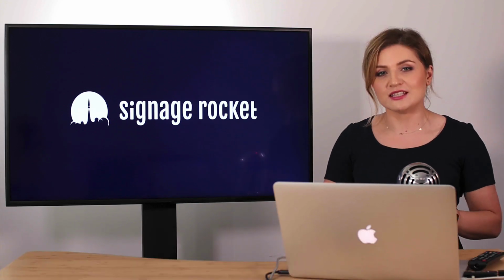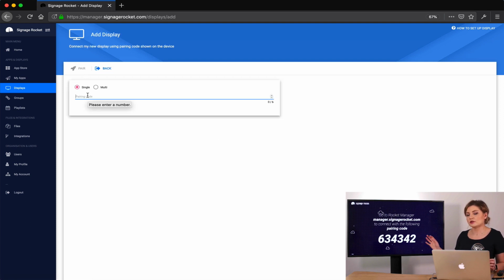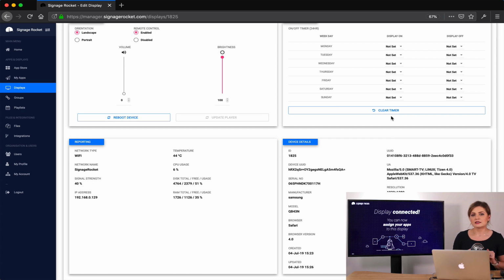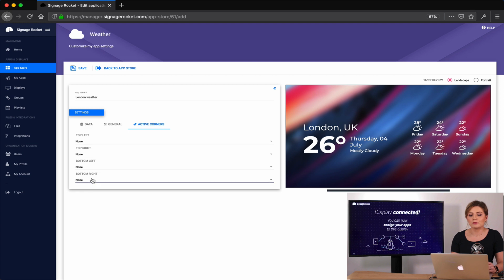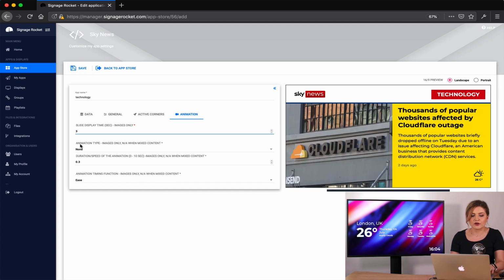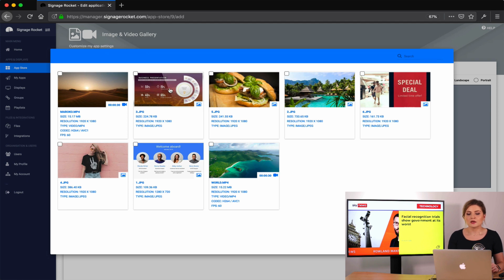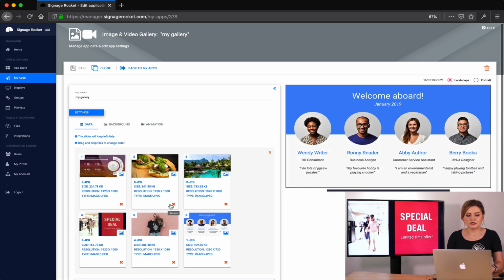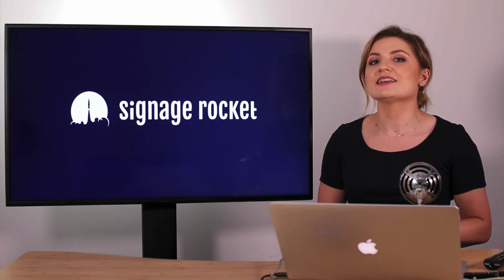Signage Rocket - platform DEMO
This video demonstrates step by step how to display an engaging content on your smart displays in seconds. With Signage Rocket, all in one cloud-based digital signage platform with no hassle you can display any type of content on your displays whether that's an image, a video or the most complex data-driven or custom solution. You will also be able to control and monitor all of your displays remotely in real time from any world location.

If you'd like to see a full demo of the platform including how to deploy your own code to the displays or have any questions get in touch at